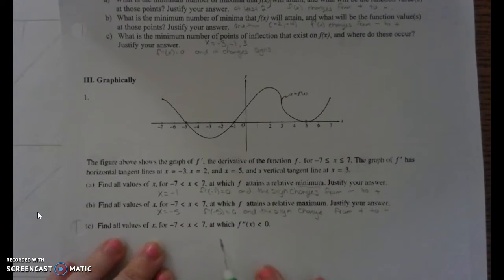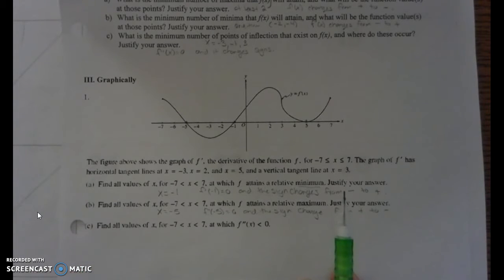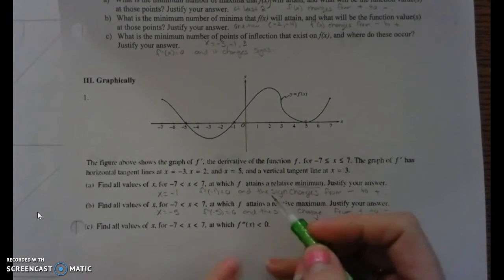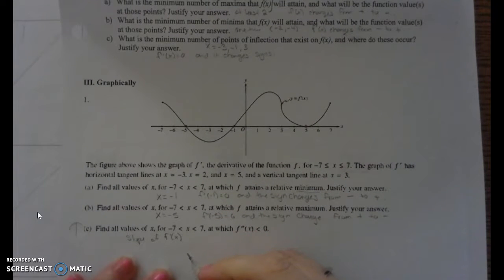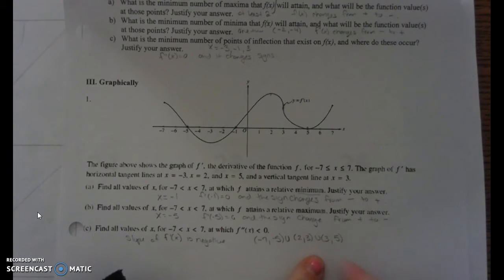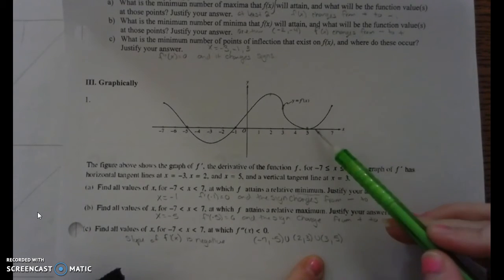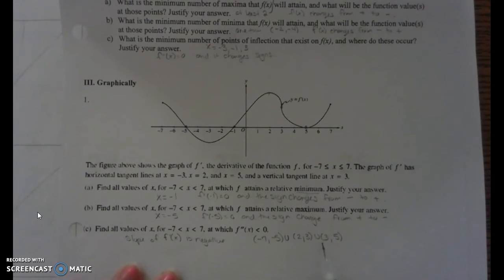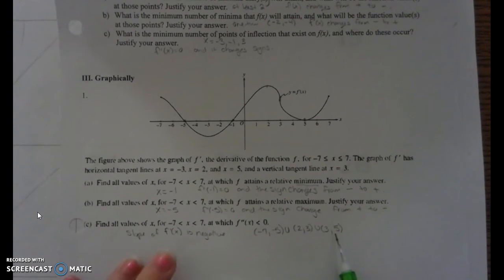12. Notes - NAG Curve Analysis Part 2